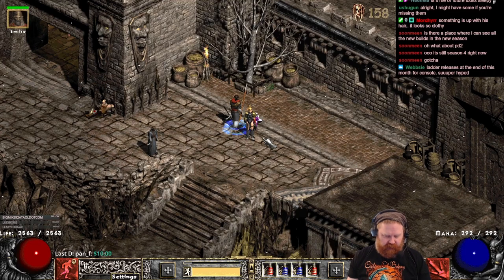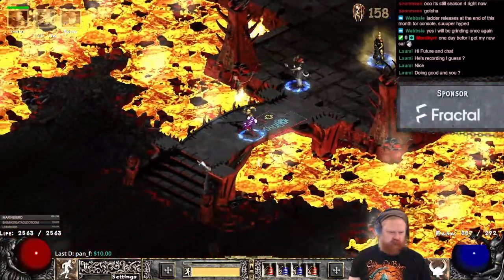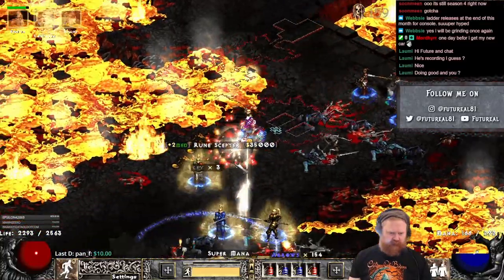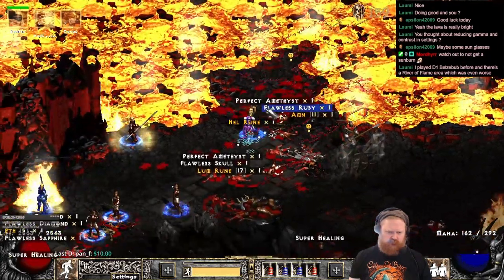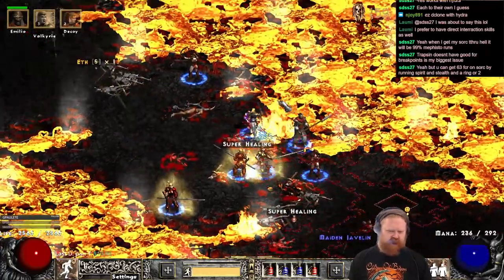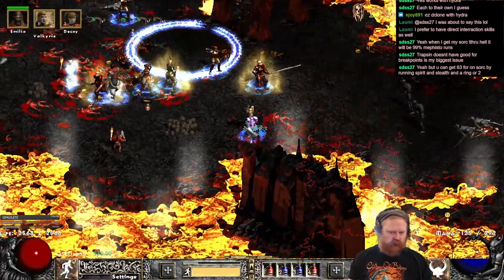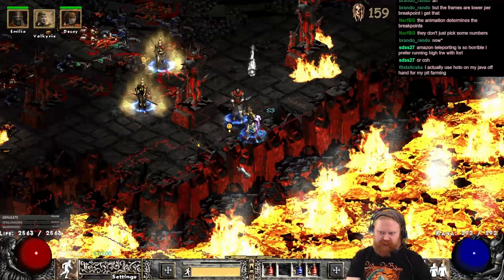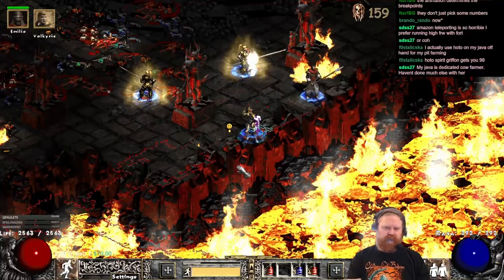PD2 Crafter League - 6 / 17 Hardcore Passive Zon vs Phlegethon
The new Project Diablo 2 Crafter League is a blast, and we have set out to make a completely passive Zon, beat every single map in PD2.

The rules are, 190% density, corrupt map before start, Map must be cleared, not just the final boss.

If you enjoy this series, please hit me up with a like and a subscribe, and also let me know in the comment section down below what you want to see from the Project Diablo 2 Servers.

Throne of Insanity:

Links to my stream, Discord and Social media!